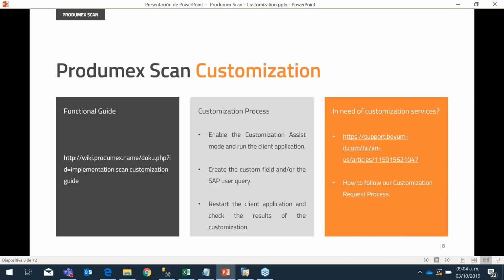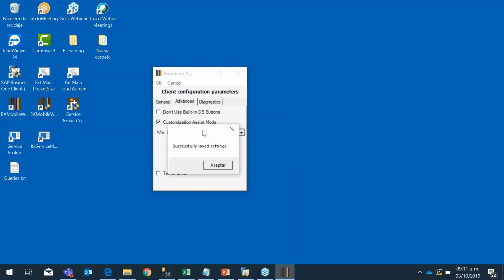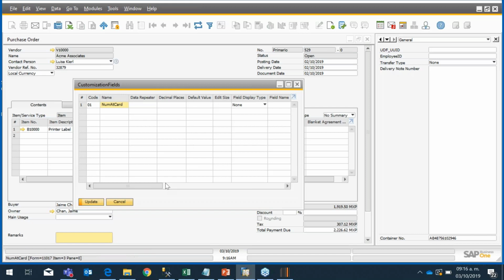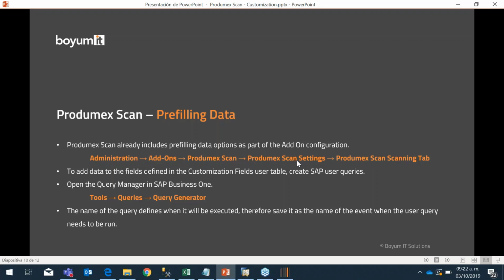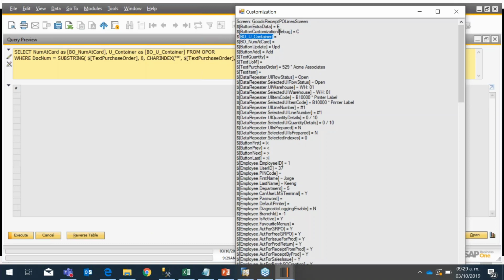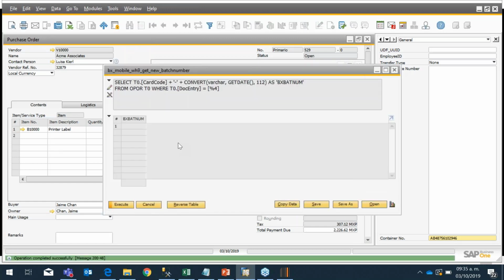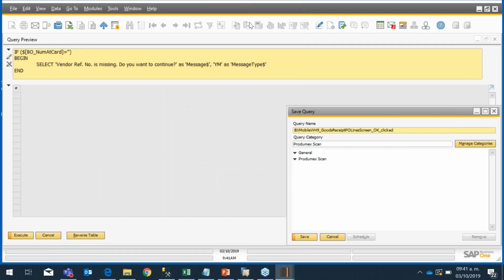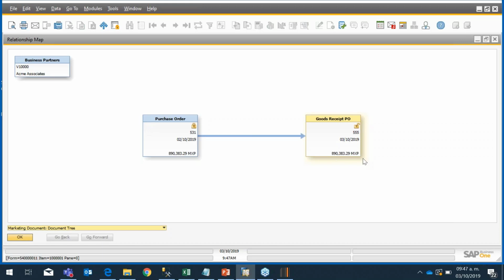How to customize Produmex Scan adding UDF, validating data and prefilling data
This is a recorded webinar on how to customize Produmex Scan adding UDF, validating data and prefilling data.

Our webinars are free and easy to join - and if you aren't available to participate on the live presentation of the webinar you're interested in, don’t worry. All webinars are recorded and here for replay.